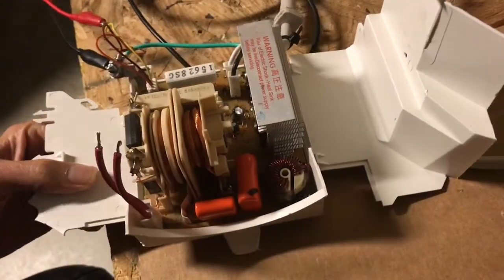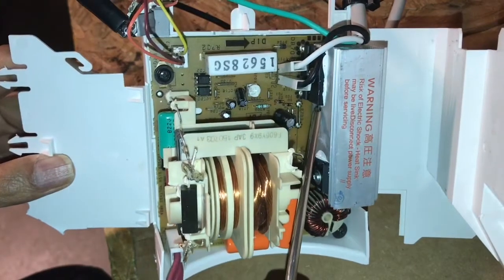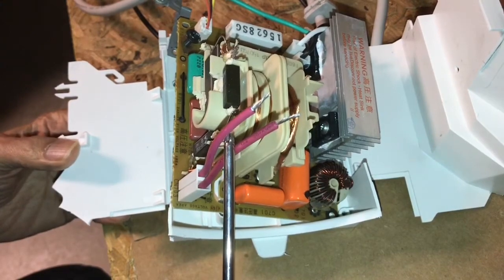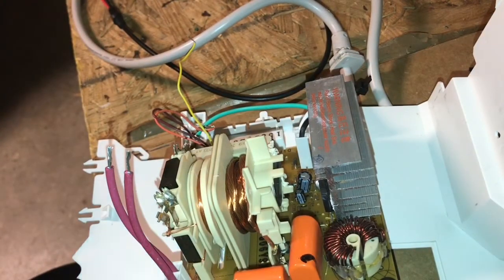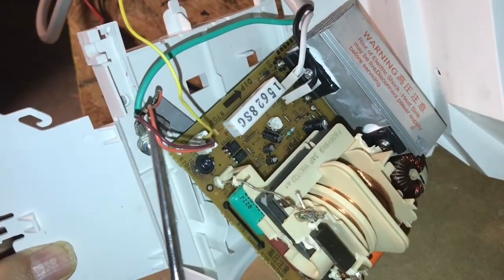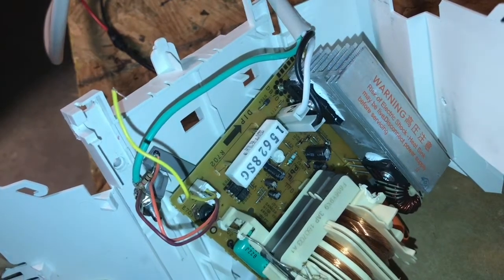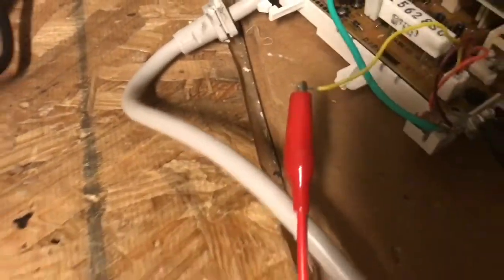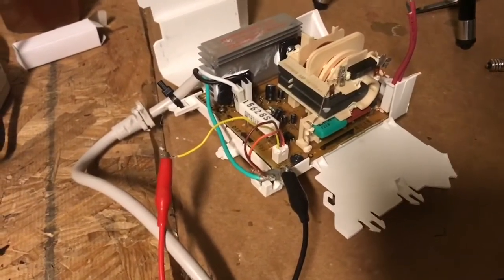HV from Newer Microwave Oven Inverter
Exploring a Panasonic microwave oven inverter. These small, light but powerful and dangerous units have replaced the old heavy Microwave Oven Transformers (aka MOT in HV lingo).